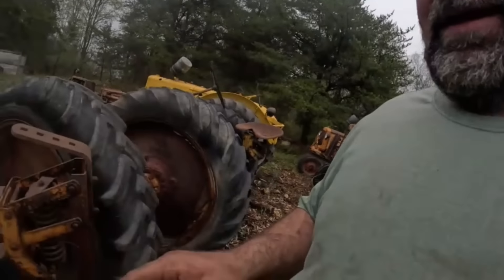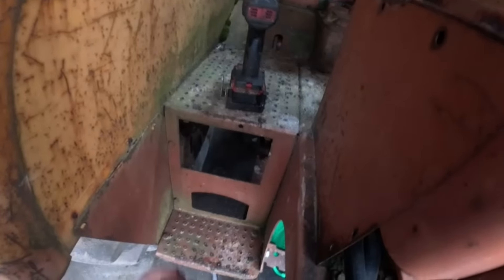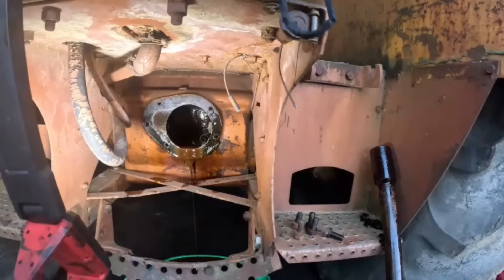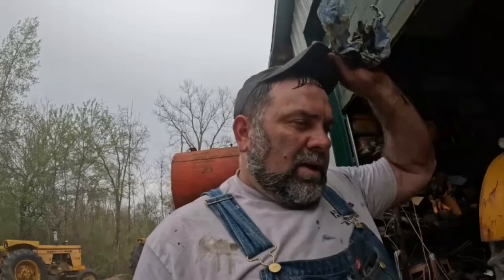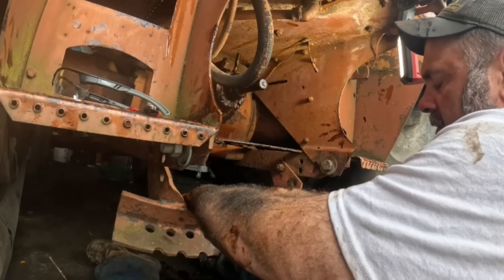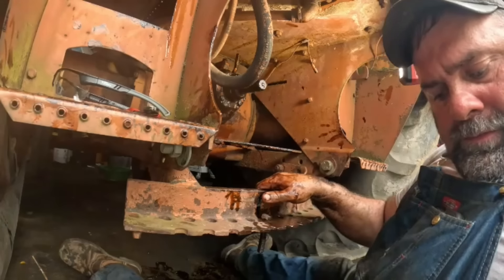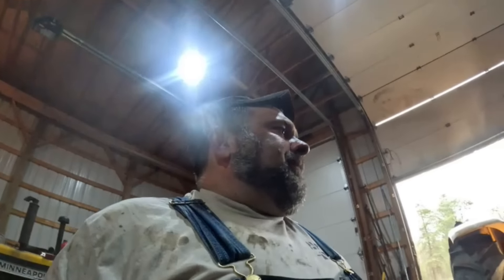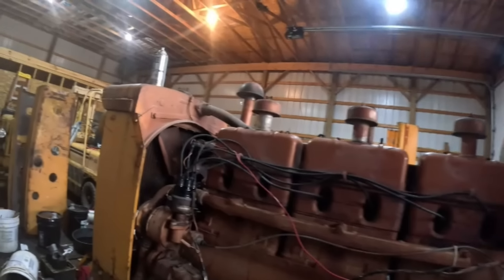MM GVI part 5 PTO install and oil change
Well it didn't go as planned but the PTO is installed on my 1961 Minneapolis Moline GVI lp gas.  I also changed the engine oil and cleaned up the spark plug wires.